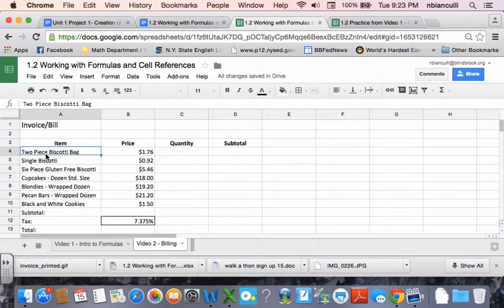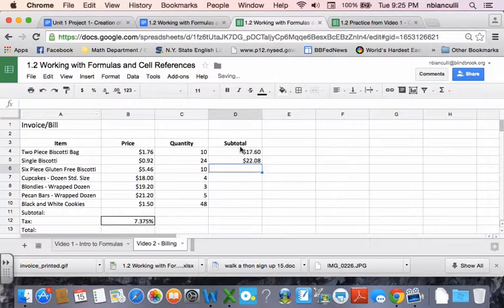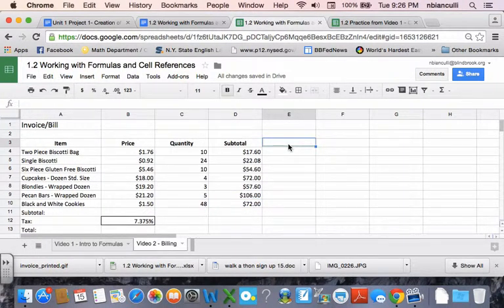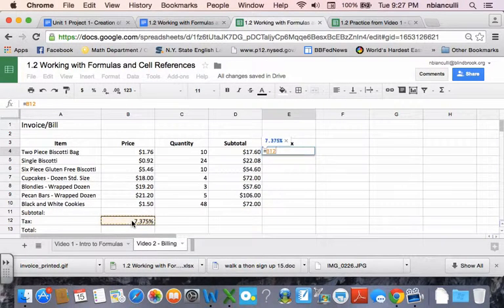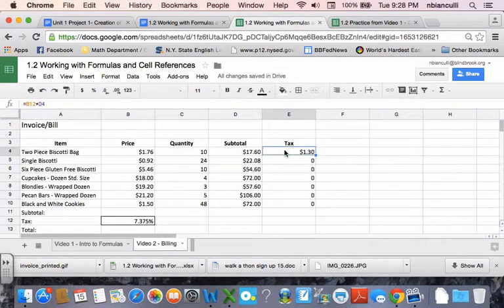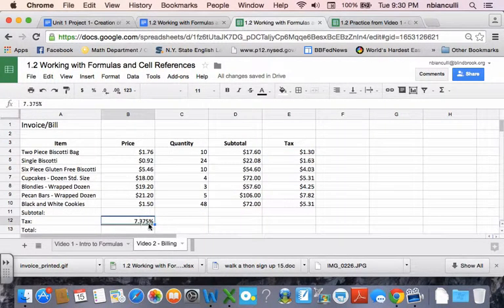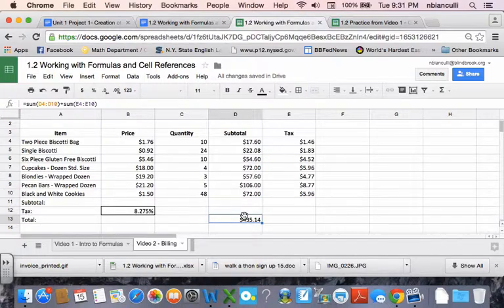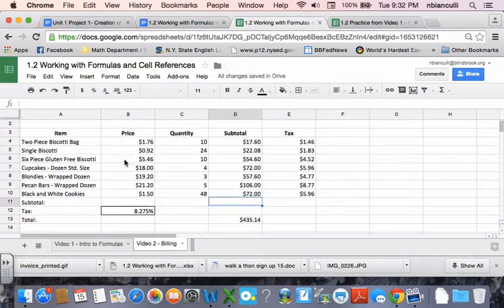1.2 Video 2 Creating a Bill or Invoice